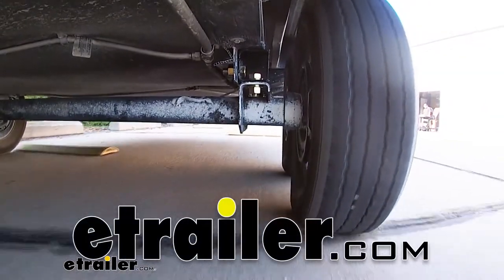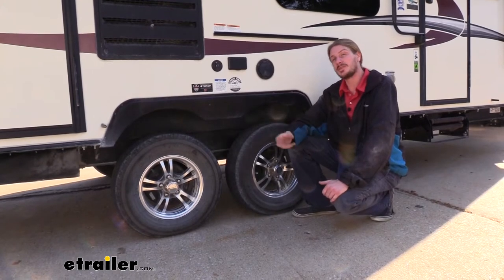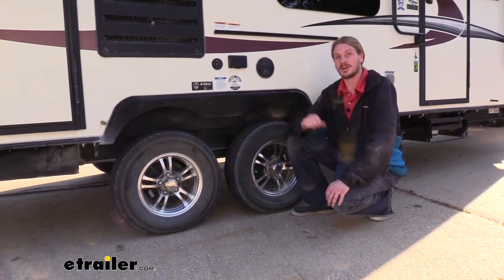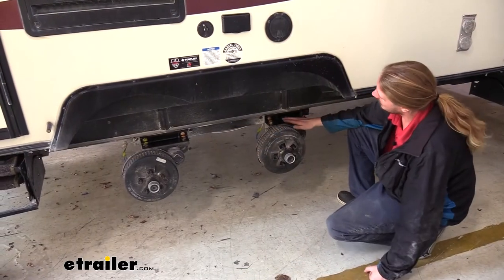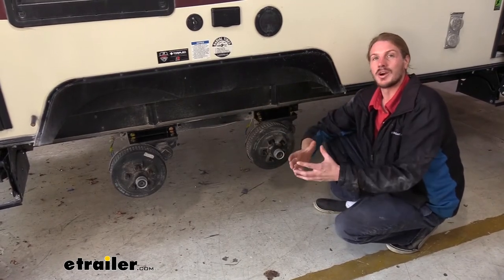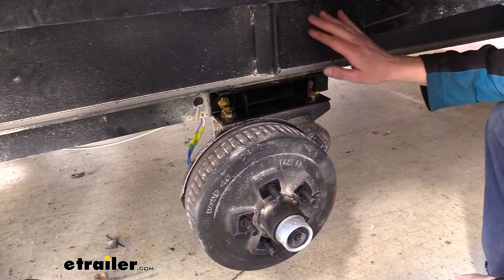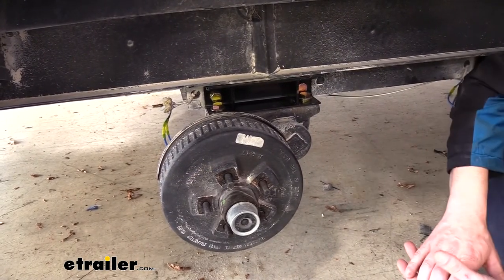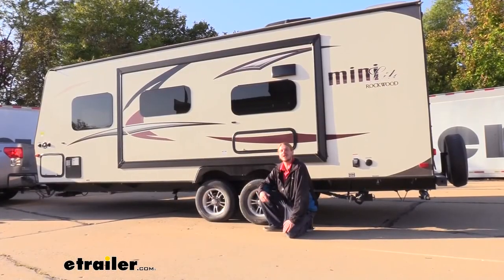etrailer | Dexter Axle Torflex Lift Kit Review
Click for more info and reviews of this Dexter Trailer Leaf Spring Suspension:

Hi there, trailer owners. Today, we're going to be taking a look at Dexter's Torflex Lift Kit. These are compatible with Dexter's Torflex Axles. This truck lift kit is going to work with your Dexter Axles and your trailer to raise your trailer up. This is going to help level out your trailer. If your truck sits too high, leaving the front end of your trailer jacked up and the back of your trailer down when you're hauling your trailer, this could lead to scraping at the back of your trailer due to the angle, angling it down.

And by leveling out our trailer, it also helps to load the tongue weight properly on our truck. So this is overall just going to increase the driving experience that we're going to feel when hauling our trailer.Our customer had an issue with his truck being too high for his trailer, causing it to haul unlevel. After we got done installing the components here, we can see that our trailer is completely level all the way down, which is going to increase the driving experience inside of our truck just due to the way our trailer is going to handle. The weight's going to be properly distributed onto the back of our truck, which is going to allow us to get proper braking and handling performance at the front. Our customer also has a weight distribution system on here as well to help even out that weight.

All these components are going to work together just to give you the smoothest and best handling performance when driving your truck down the road when hauling your trailer.Other issues some trailers can run into, particularly if they have the swing out arm styles for their support system, is that in certain areas, depending on how level the ground is where you're at and if there's any rough terrain, some of those arms may hit the ground when you're trying to swing them out and then you can't level properly. You have to move it around and adjust until you can find that sweet spot. Lifting the trailer up a couple of inches is going to give you that clearance that you're going to need, so you can more easily get set up and ready to go at your campsite.And this is what our lift kit looks like when it's installed. I've got the wheels off so that you can see the spacers in place here between our axle and the frame. That's where it goes.

Going to give us greater clearance to the ground, so when we're hauling our trailer, we don't have to worry about as much issues with scraping on the ground, particularly if we have leveling jacks and things like that that are hanging down below. And in some cases, depending on your campsite where you park it, you may be so low to the ground in that particular spot that you can't even use your landing gear properly to level out your trailer because they just don't quite meet where they need to.By lifting it up, we get more room to work with on our landing gear so we can get those legs swung out and everything set up properly. And it can also help out with getting it properly set up with your truck. If your truck's lifted up higher than your trailer, then you can haul it uneven. And you want to try to haul it as even as possible to have the proper load and tongue weight on your truck's hitch at the back.

So something like this is going to lift it up and provide that for you. And you can see it comes with all the hardware that we need, brand new hardware for attaching both our axle to our bracket, as well as attaching our bracket to our trailer.One thing you'll want to keep in mind when performing this installation is that you are increasing the distance between your axle and your trailer here by about this much. And depending on your brakes that you have installed, whether they are electric or hydraulic, you may need to extend the wires or the hydraulic lines in order for this system to work properly with your trailer. On the one that we installed today, we did have to add a few inches to the wiring in order to lower it down and be able to have proper travel of our suspension without damaging the wires that go to our electric brakes. And when it comes to the installation, it's considerably easier than many other style of lift kits for different style of suspension.With this style here, with the TorkLift Axles, it's as simple as lifting your trailer up to where it hangs off the ground. You want to give yourself a considerable gap between the ground and your tires when you got it up to ensure that once you get your kit installed, you can get your wh